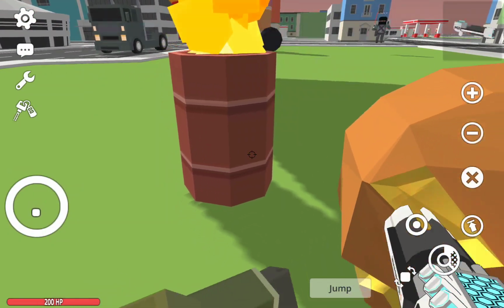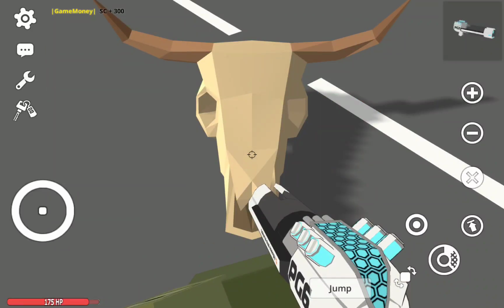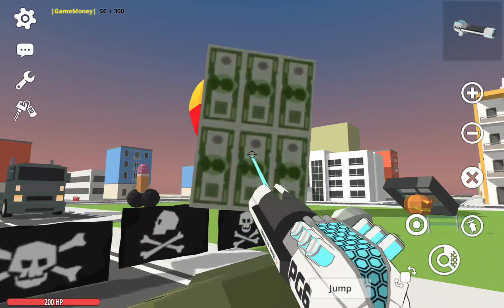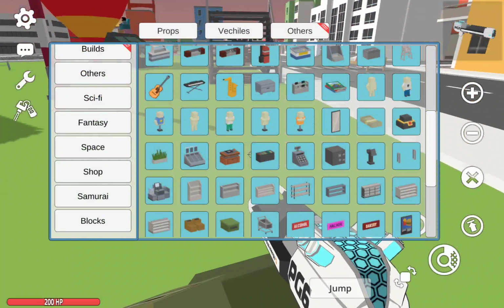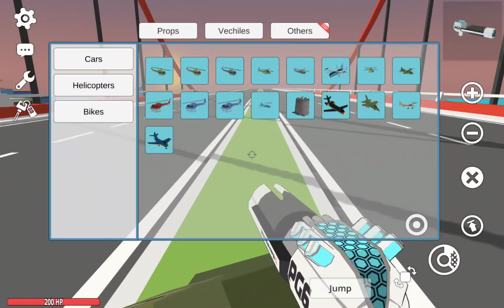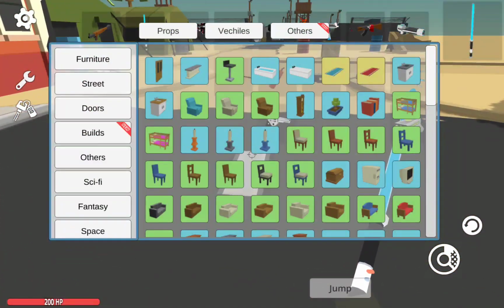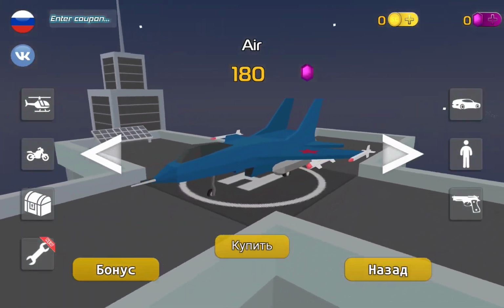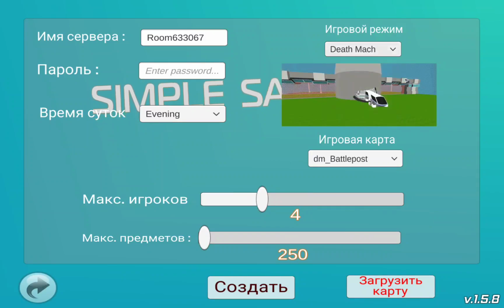Simple Sandbox 1 Nostalgia Video (1 hour long)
This video was recorded back in June of 2023 so, it is not a new video.